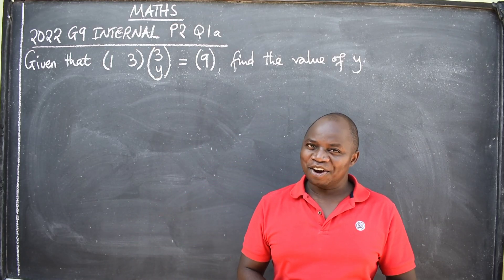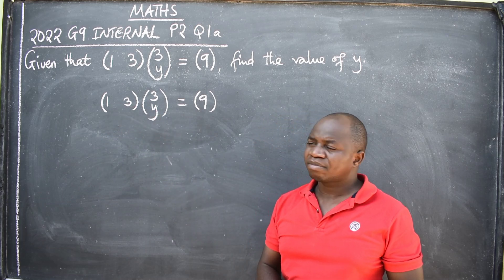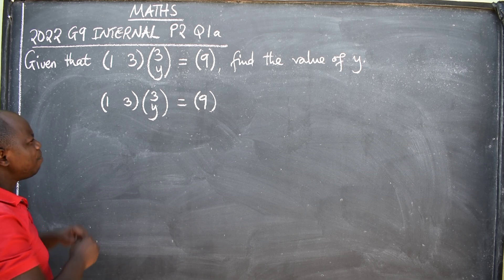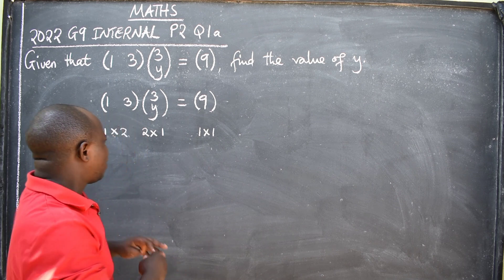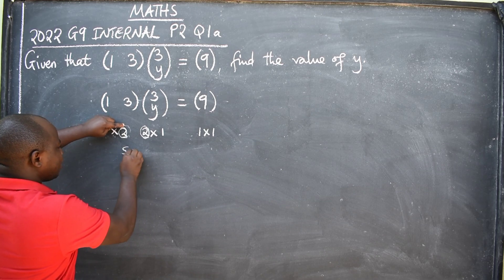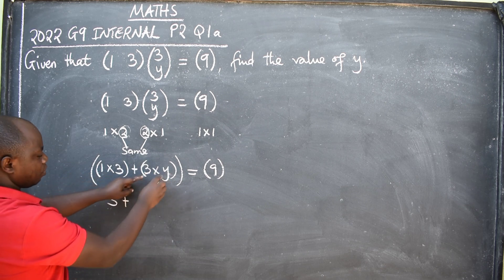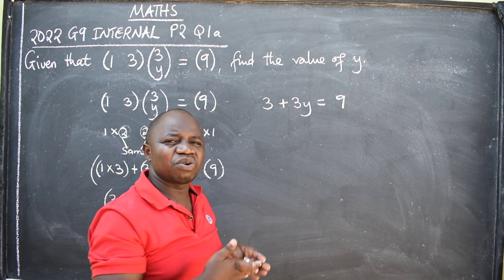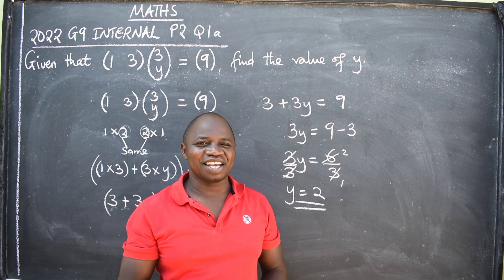Junior Secondary G8-9 Maths - Matrices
2022 G9 Internal P2 Q1A